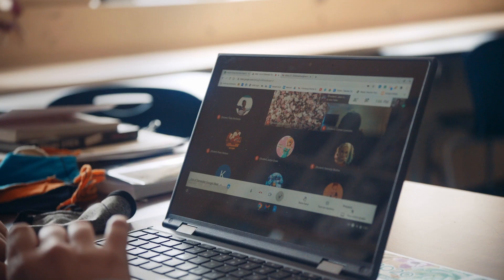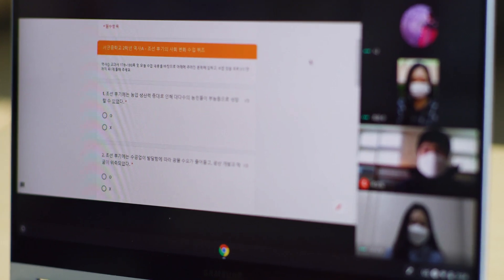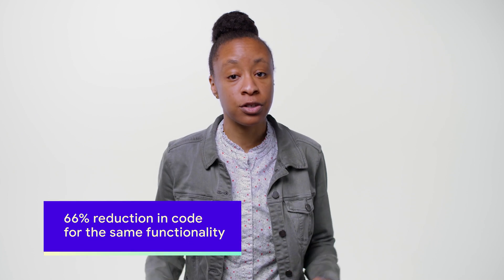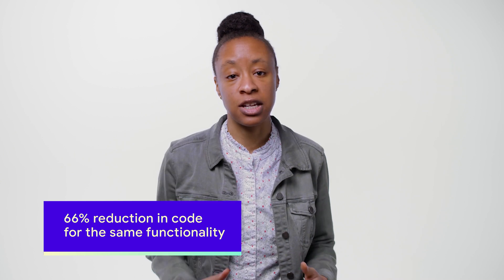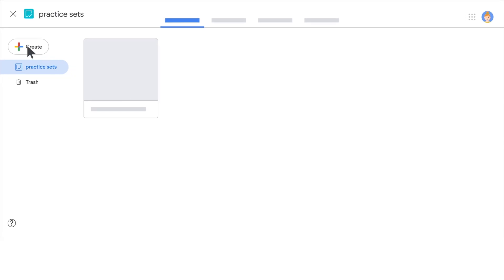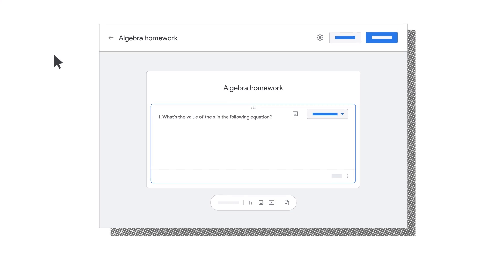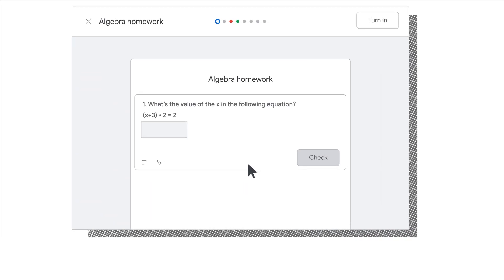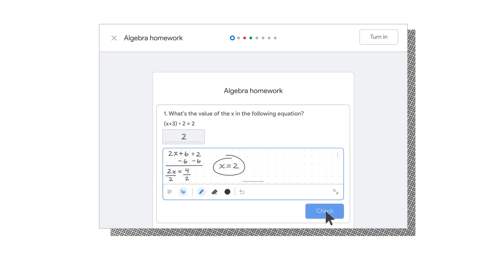Google Classroom and Flutter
Learn how the Google Classroom team used Flutter to reduce the size of their codebase, increase productivity, and create a better experience for their users.